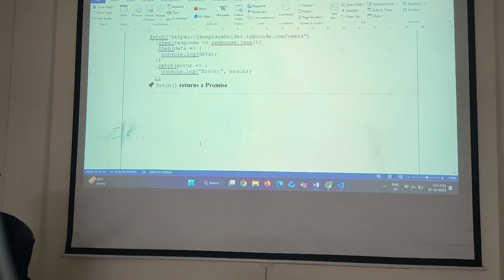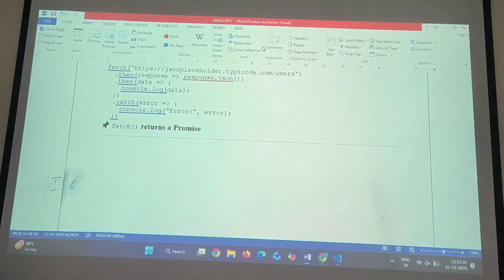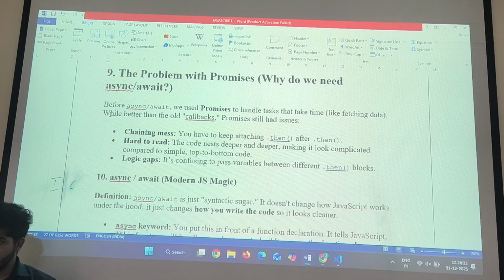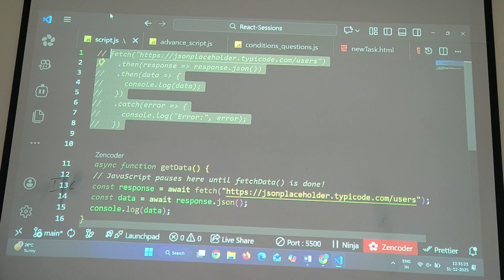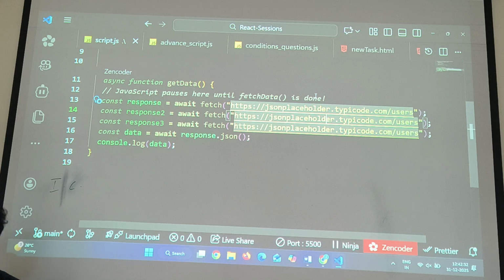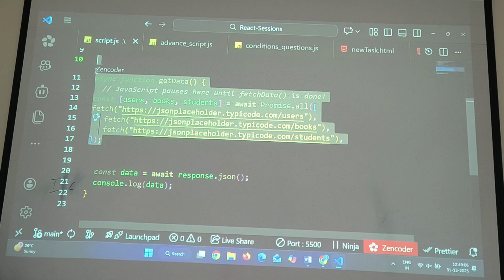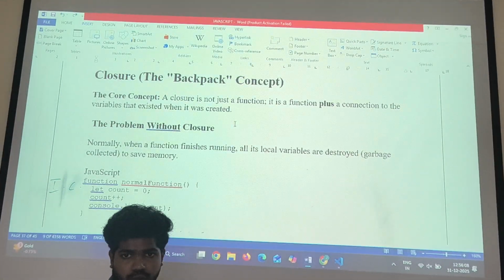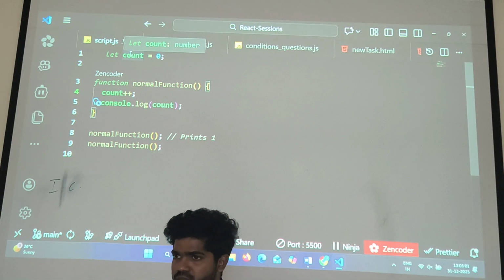2 January 2026